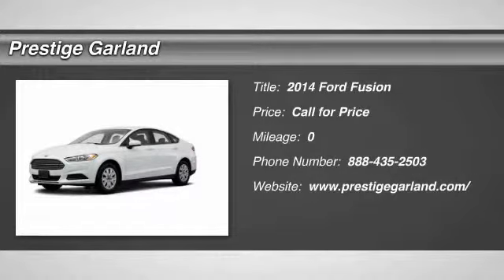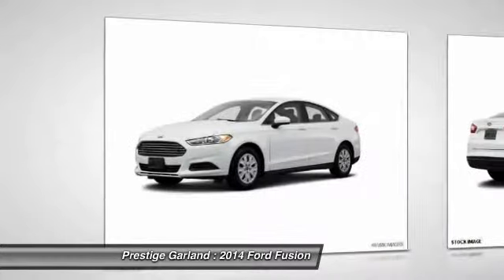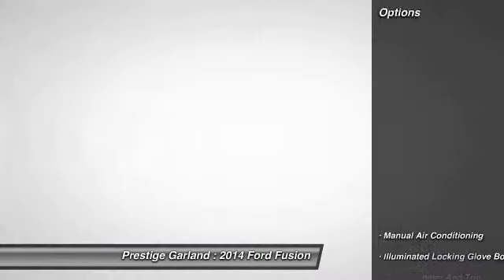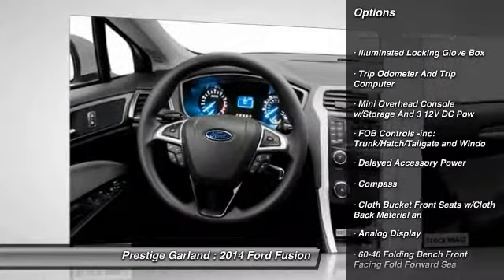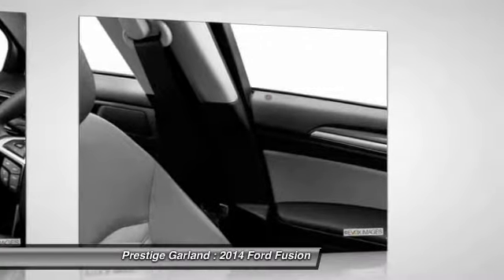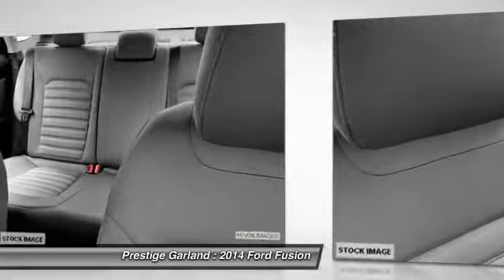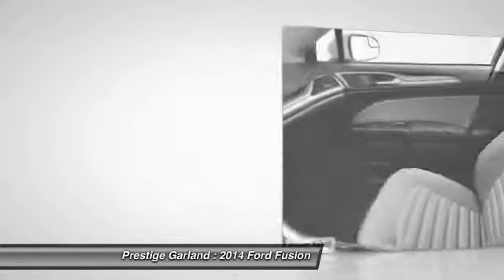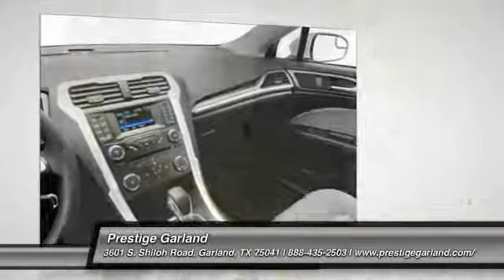2014 Ford Fusion Garland TX E0498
2014 Ford Fusion S

Prestige Garland
3601 S. Shiloh Road

Pick up this Oxford Wht 2014 Ford Fusion, available today at Prestige Garland. Featuring Automatic transmission, it has  miles. This could be the one you've been searching for.